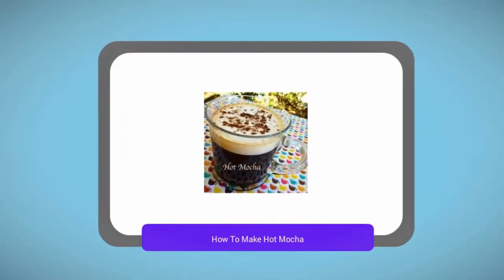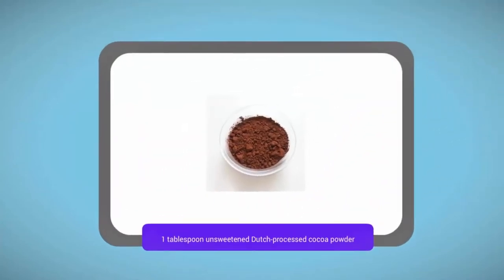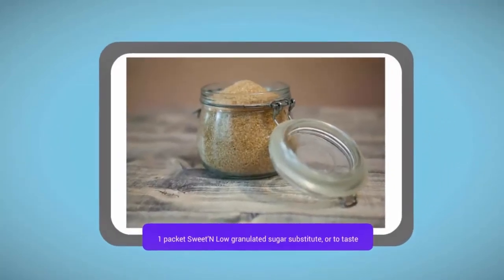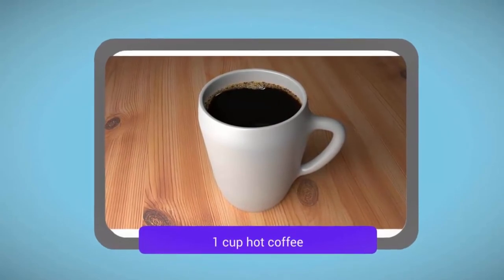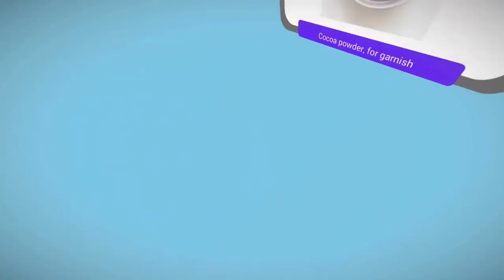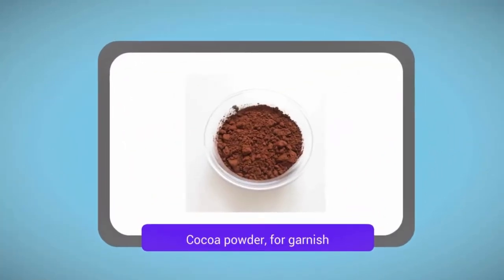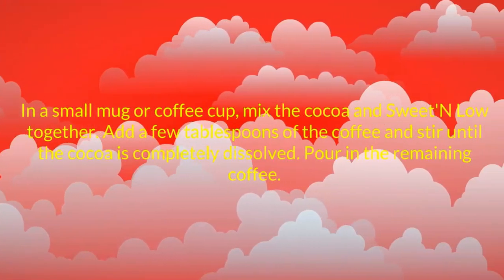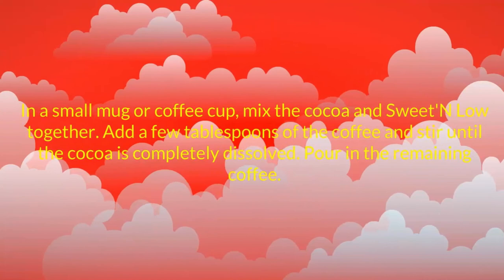Hot Mocha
americanobest coffeeblack coffeecaffe macchiatocappuccinocoffeecoffee and espressocoffee beancoffee beanscoffee typesespressogreat coffeehot coffeehow to make a mocha#1lattemacchiatomocha#1what is coffee